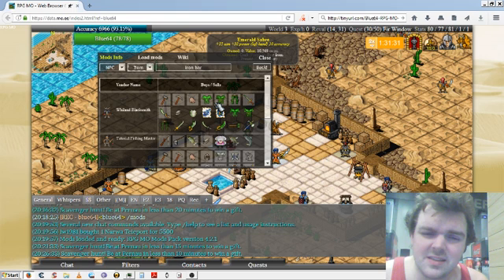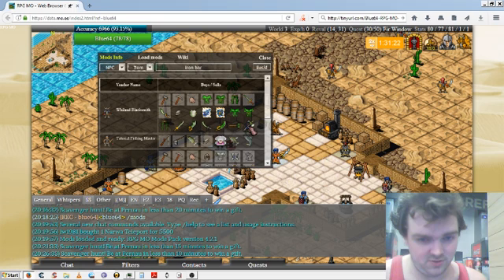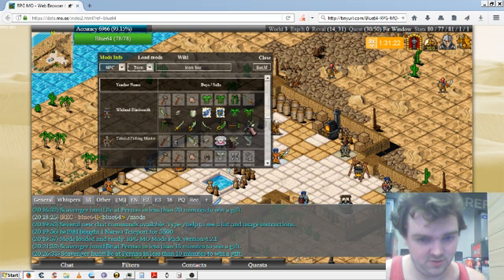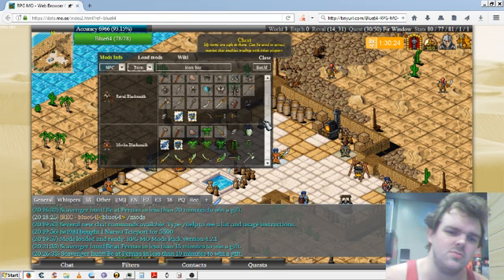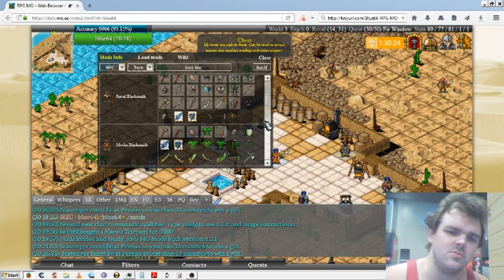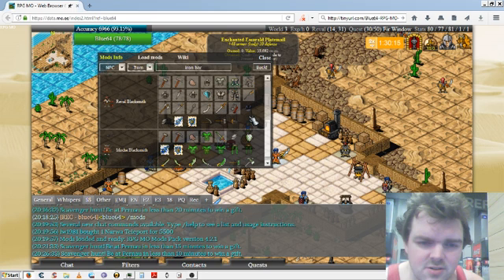My First Good Quality Vid! (I hope) (oops! Bad Audio!)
Audio WILL get re-recorded!

I tested some settings, this should be good quality if everything went well, if not, I might need to remove the Audio from my Videos, which would be rather tragic.

If I need to clean up the Audio too much, I might be able to do that later, but for now y'all can watch this gem recorded in Reval Town.